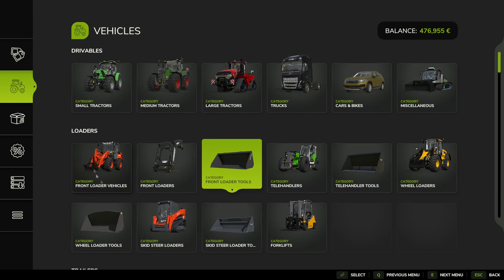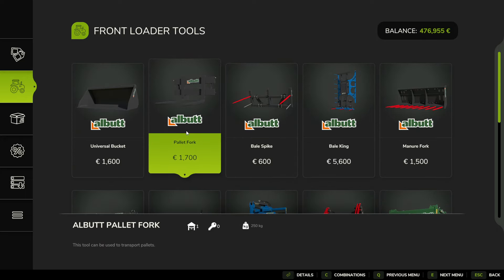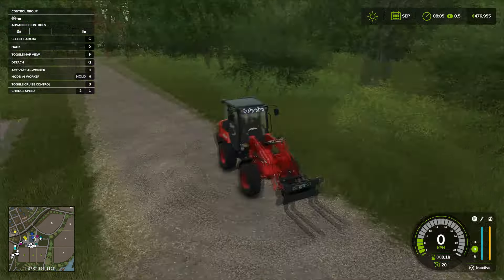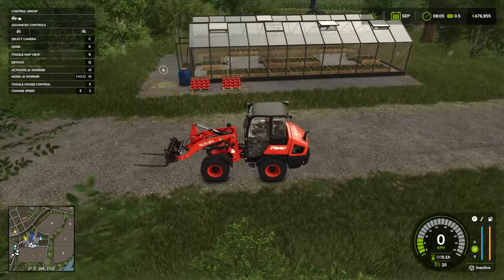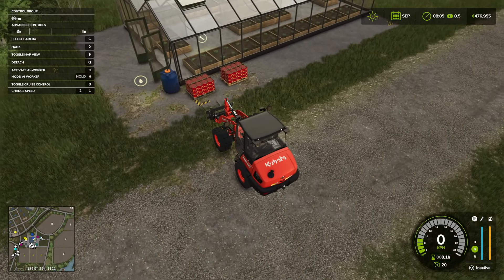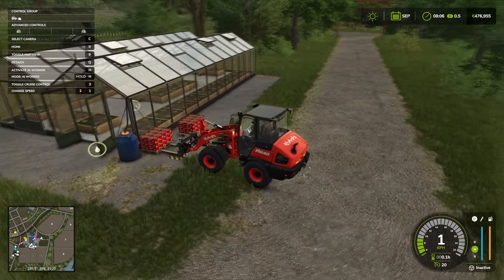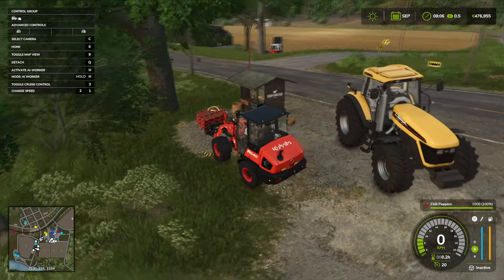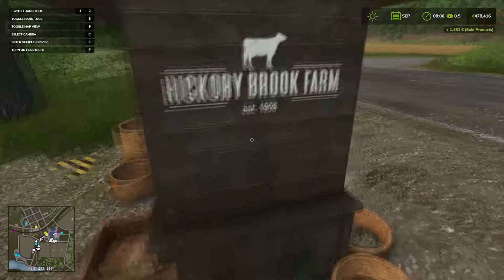How to Use Pallet Fork in Farming Simulator 25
Learn how to effectively use a pallet fork in Farming Simulator 25 with this easy-to-follow tutorial. Master the art of handling pallets and increase your efficiency on the farm!